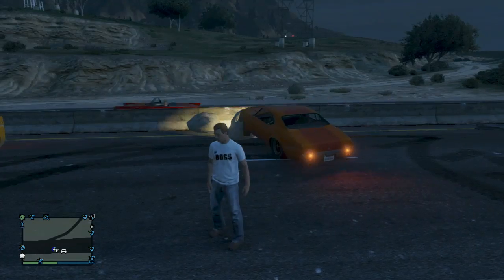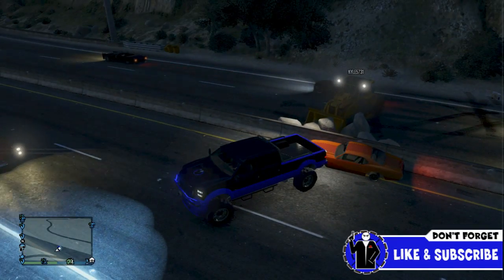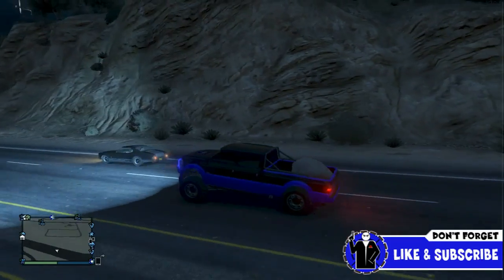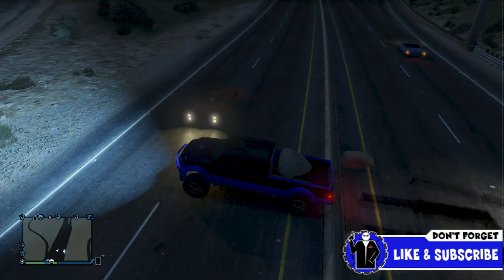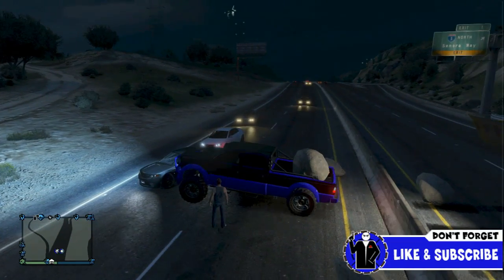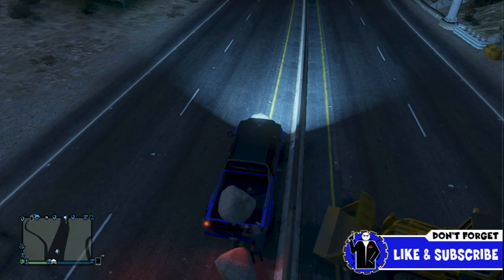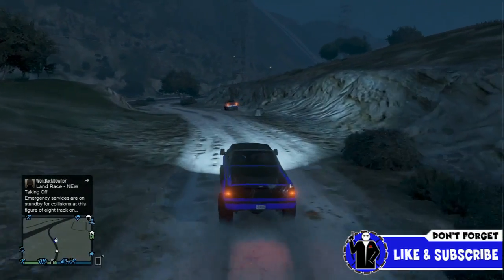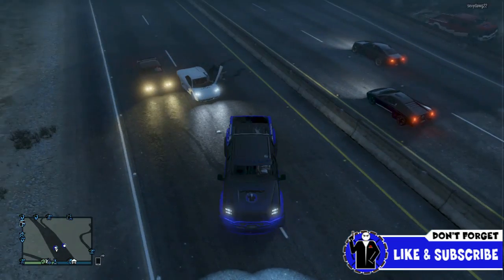Check This Out Rock Loading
Well in case you did not know, there is a backhoe in the game of GTA online. With it you can have some fun, if you have some time to get it and drive it around. It really is fun to play with.